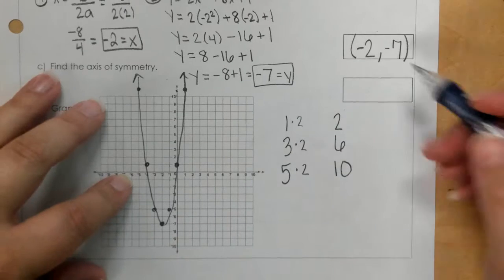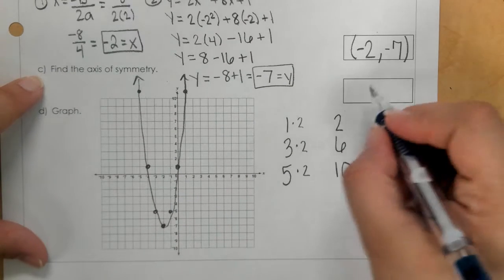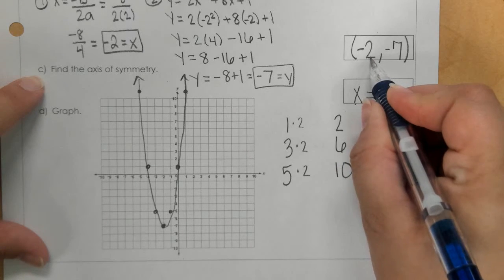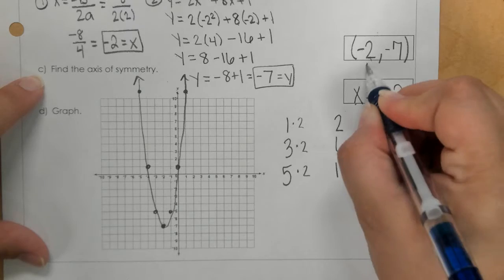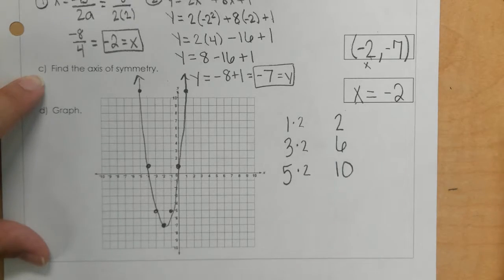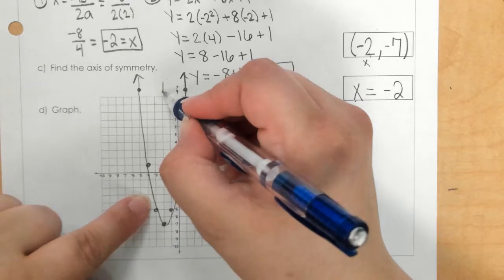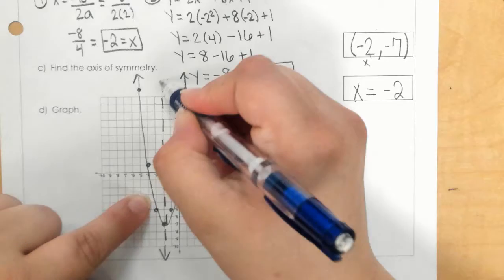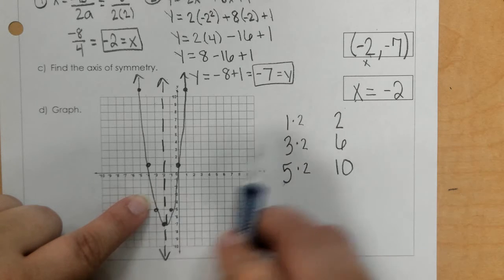Alg 1-2 FE Review #2 Part 2 - problem 7